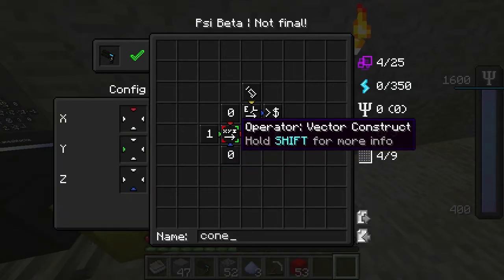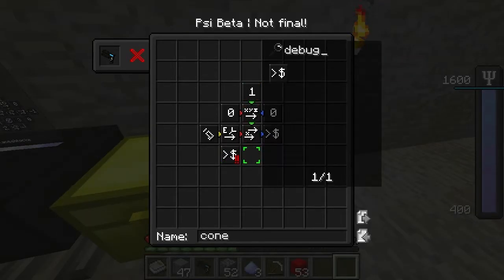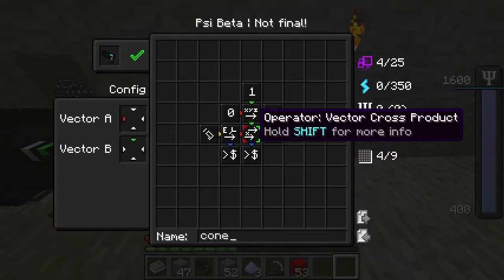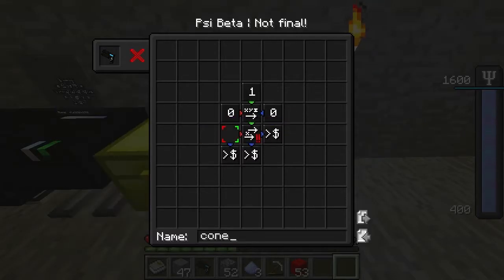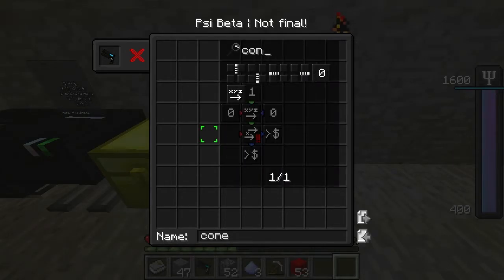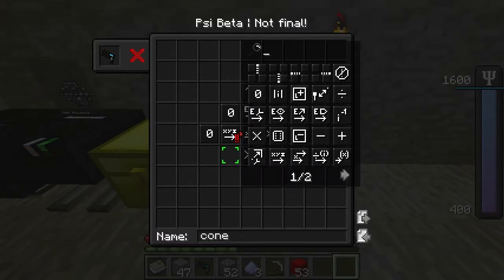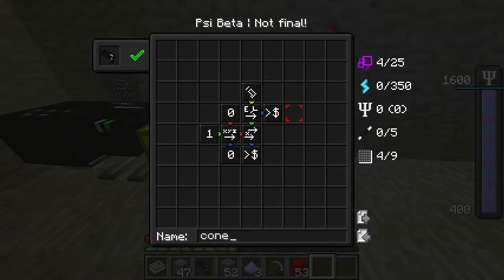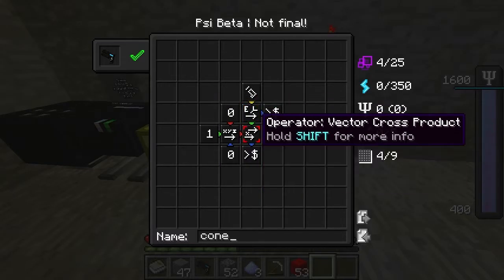Psi Part 8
I continue looking at the vector cross product.